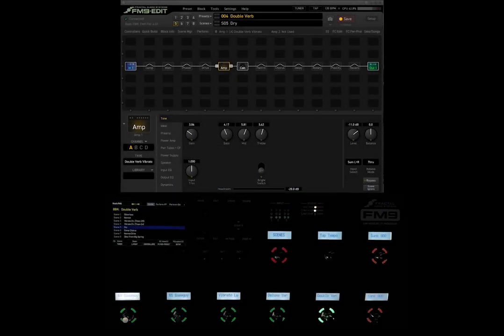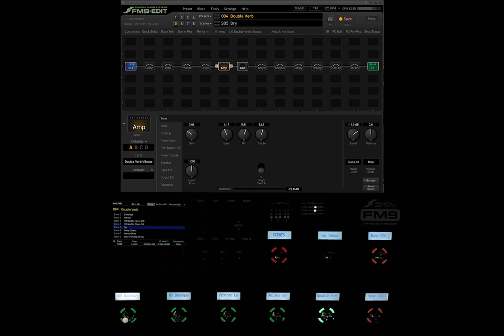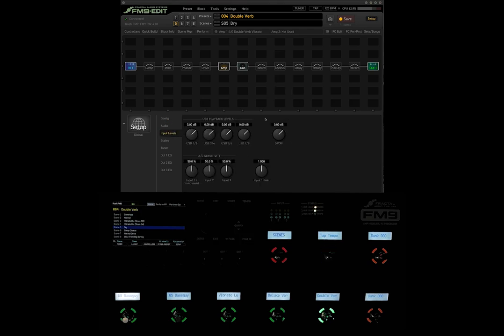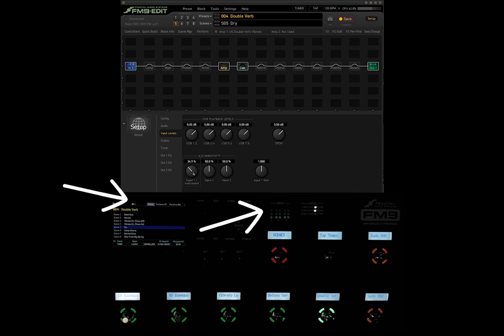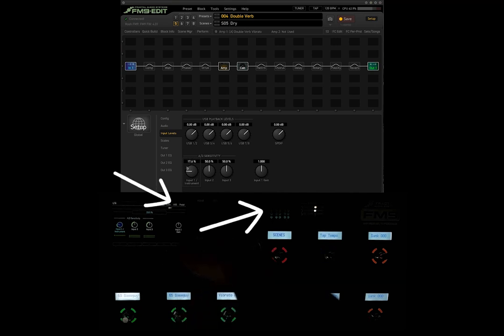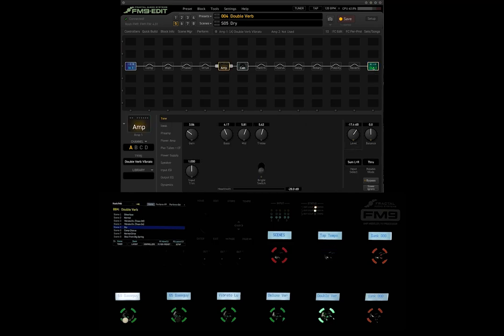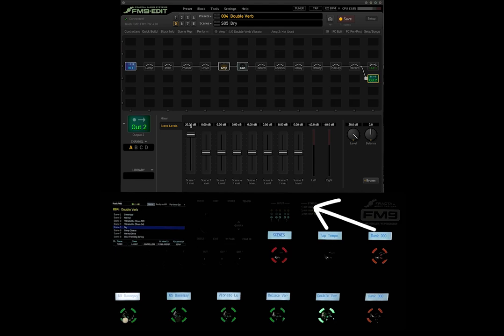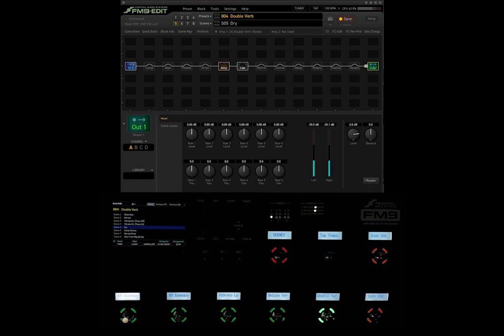FM9 Basics Episode 21 - Clipping Explained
This is a tutorial series on how to program the Fractal Audio Systems FM9

0:00 Introduction
0:54 Tutorial Start
1:30 You are probably not clipping your unit
3:10 Adjusting the input sensitivity in FM9 Edit
6:26 Adjusting the input sensitivity on the FM9 unit
8:45 Clipping the outputs Explained (Avoid this)
9:20 Leveling out your presets
10:20 You're not clipping your unit by going "into the red"
11:20 The output clip lights (this is bad clipping, avoid this)
13:10 Leveling preset tips
15:00 "Clipping" an amp, to get the amp to break/distort. Using the headroom meter
17:00 Does adjusting input sensitivity change the input, output or tone?